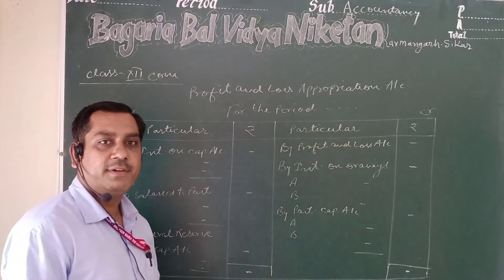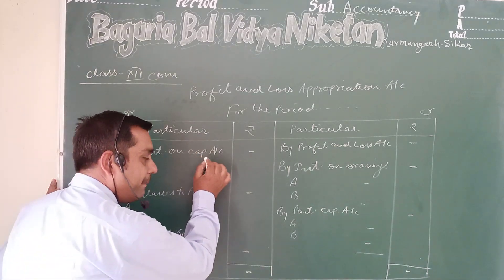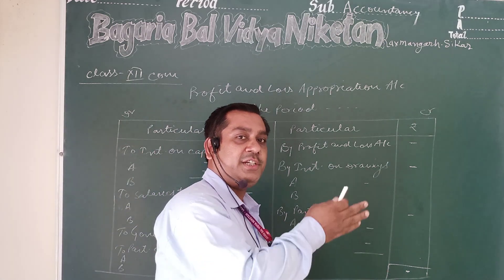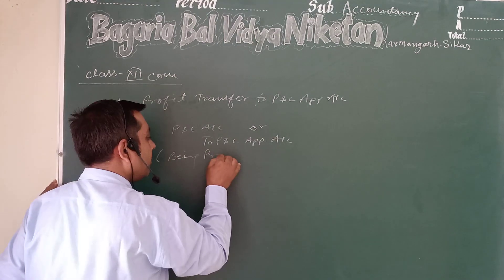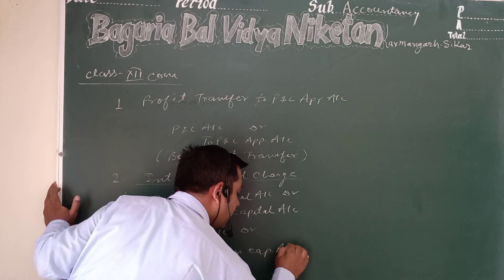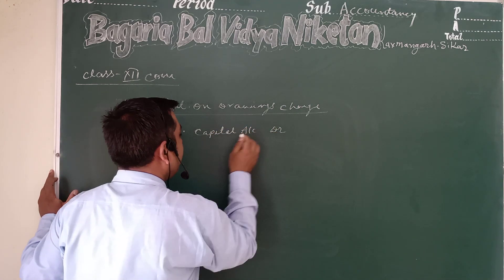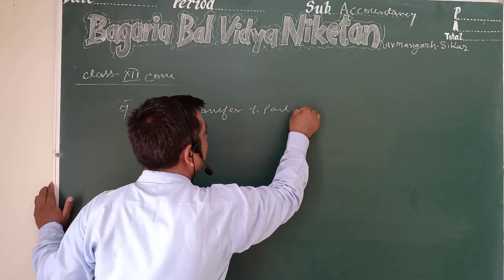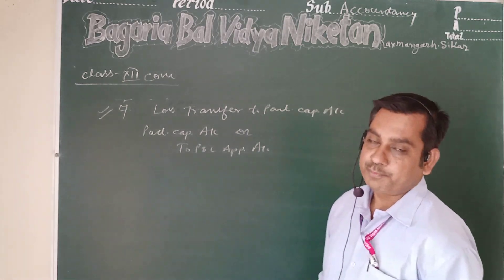Class XII Com : Chapter 1: Accounting for Partnership - Fundamentals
Topic : profit & Loss Appropriation account and Journal entries